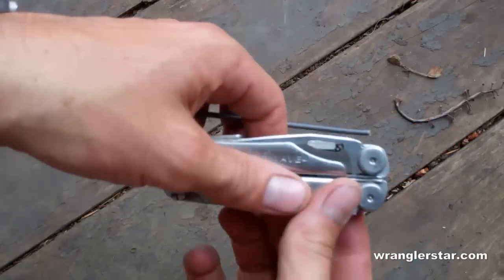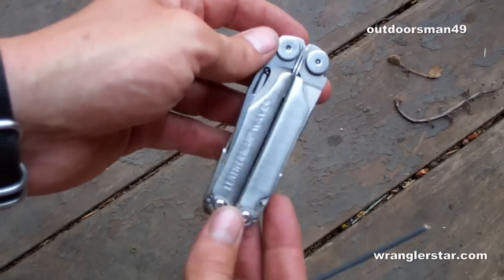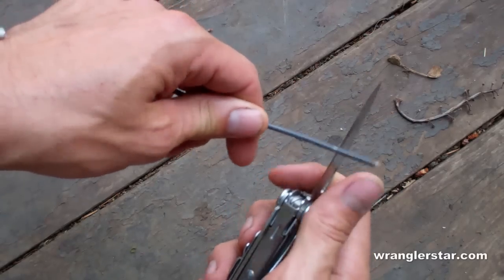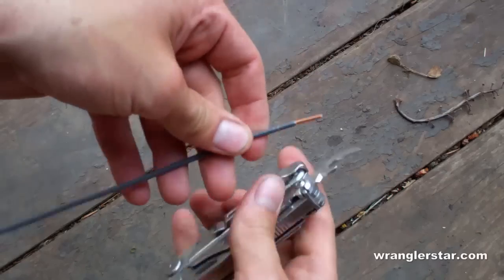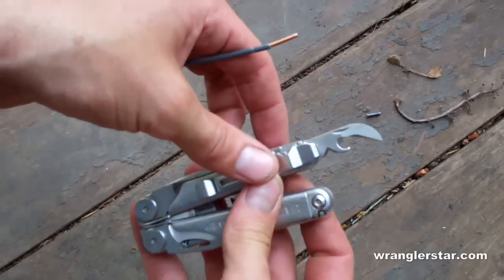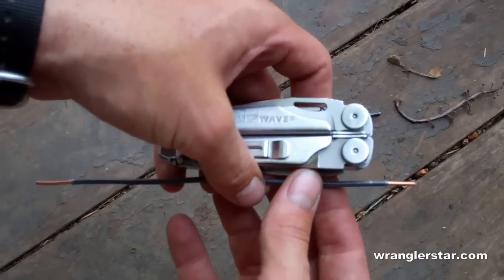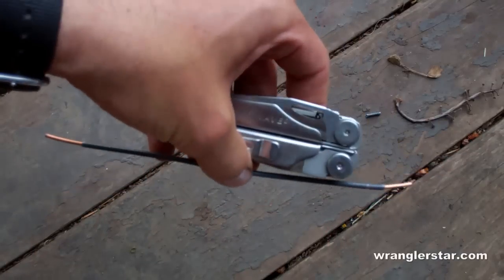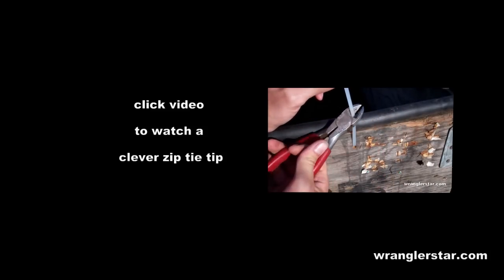Leatherman Wave Secret Function Revealed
Thanks to my subscriber outdoorsman49 I have found  secret hidden function burried deep inside the Leatherman Wave can opener. A bladed wire stripper. Who knew? Perhaps everyone except me. Nonetheless here is a demonstration of how it works.